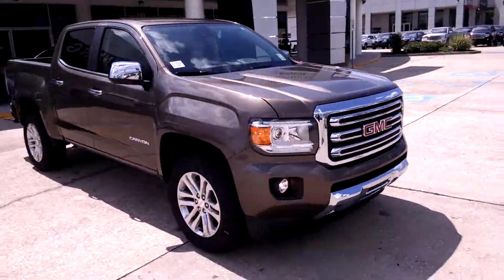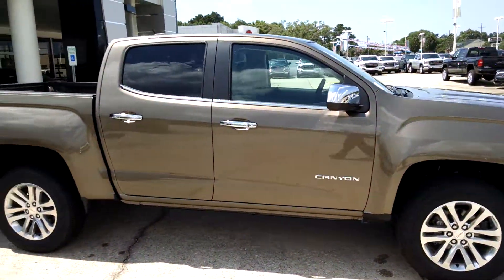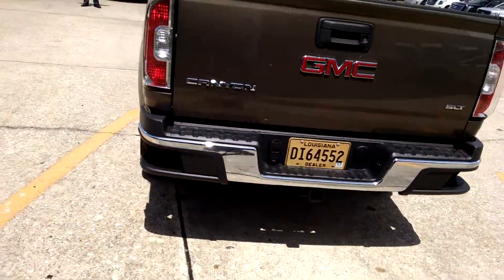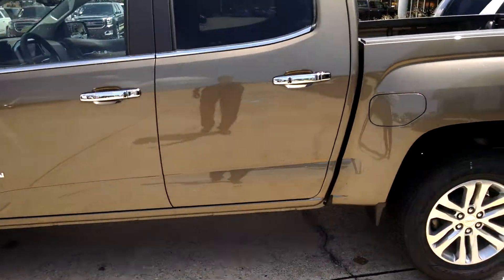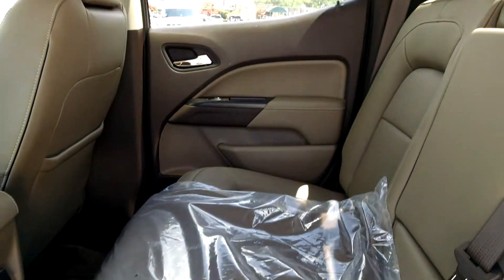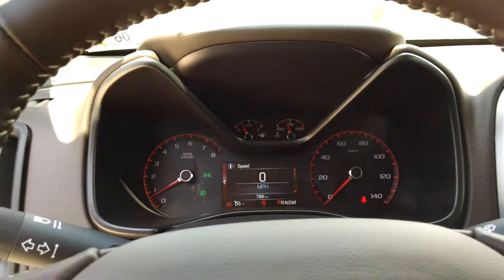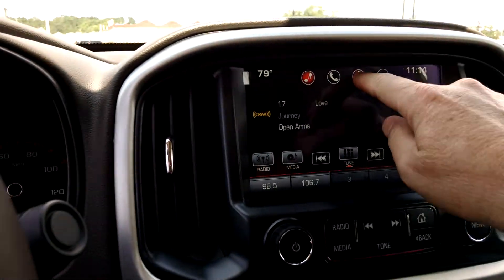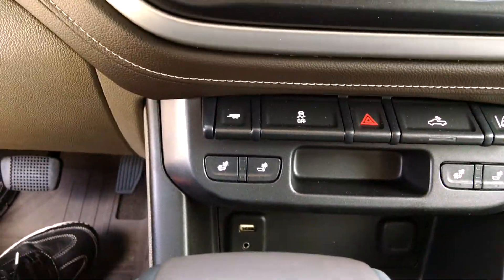2016 GMC Canyon SLT